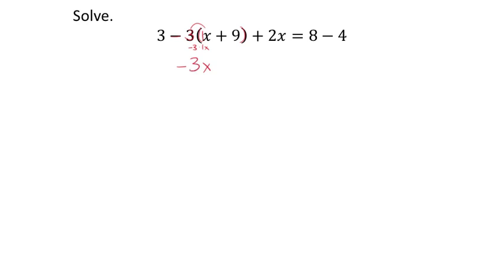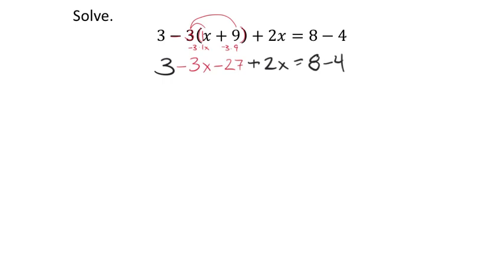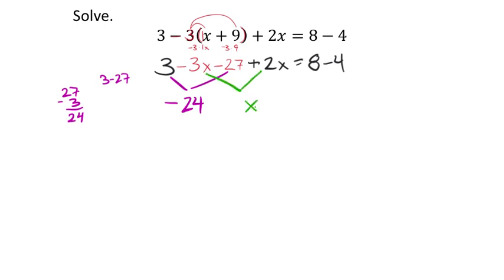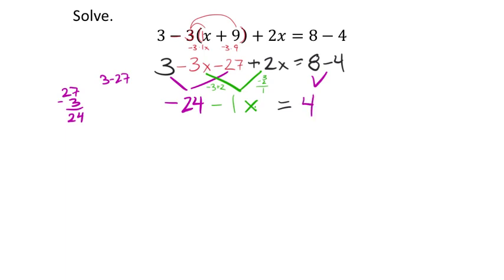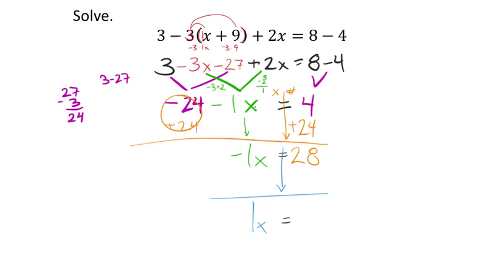Solve a Multi-Step Equation with All X's on One Side